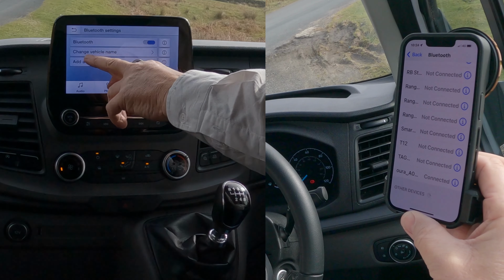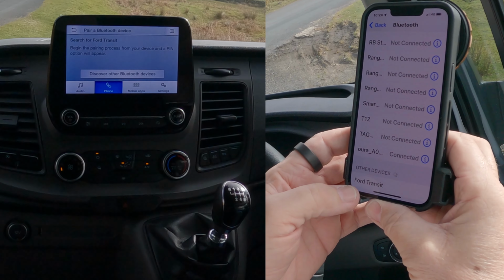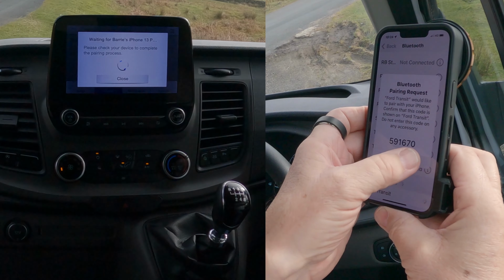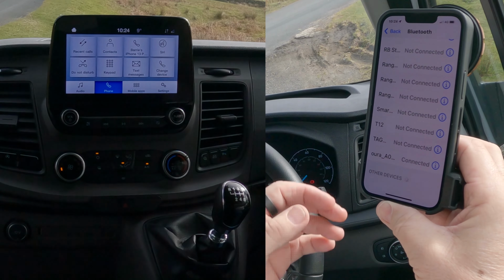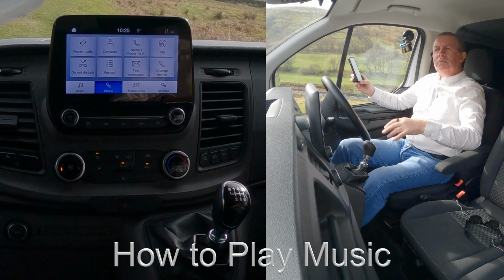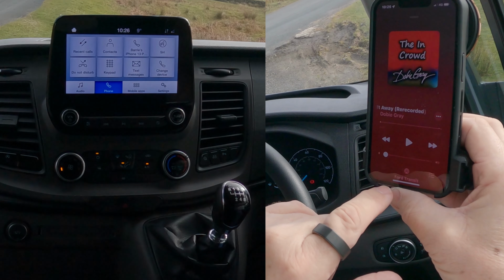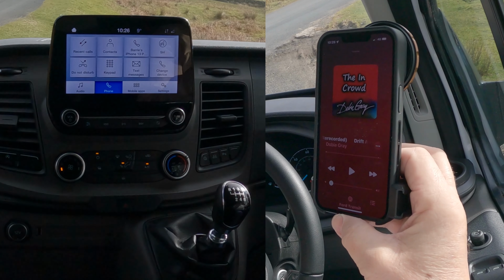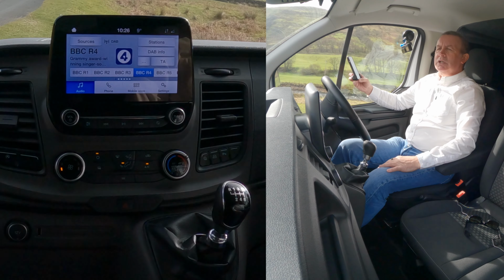How to us Apple Car Play, Delete, Pair, Play Music from a Mobile In A 2021 Ford Transit